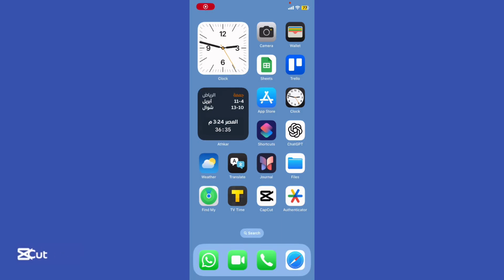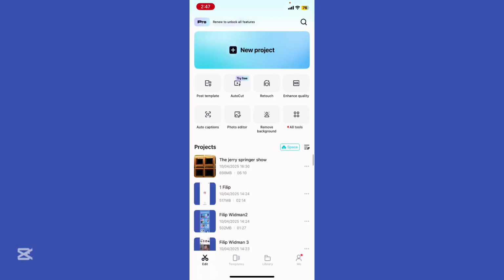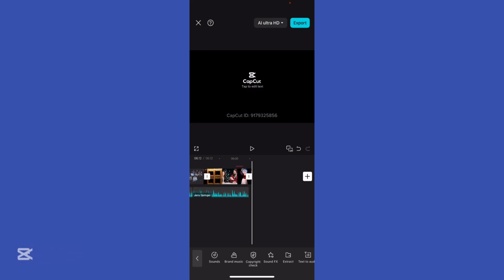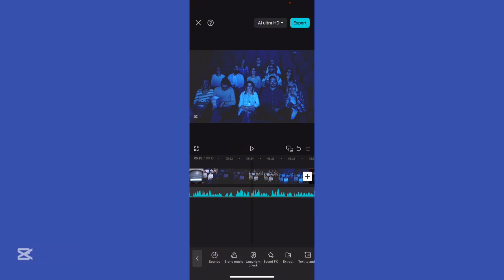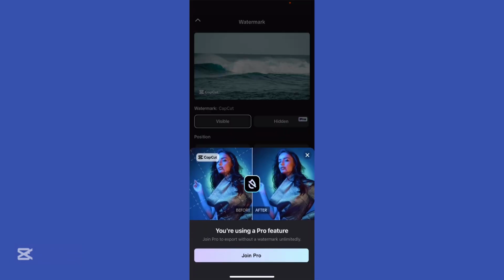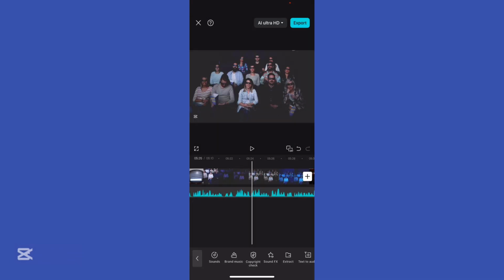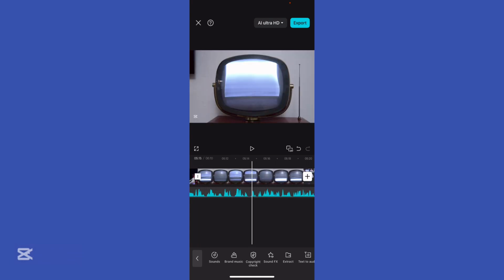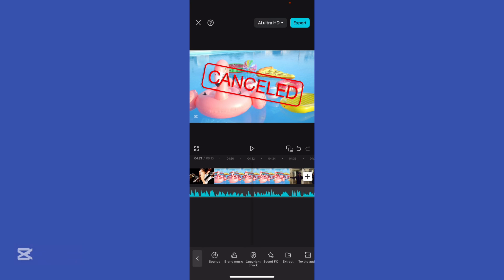Remove Capcut Watermark: Easy Steps to Clean Your Video! (2025)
Remove Capcut Watermark: Easy Steps to Clean Your Video!

Learn how to remove the Capcut watermark from your videos with these easy steps! Watch this tutorial to clean up your videos quickly and easily.

Learn how to remove watermarks from Capcut videos in just seconds! Are you tired of seeing watermarks on your Capcut videos? Do you want to know the secret to removing them quickly and easily? In this tutorial, we'll show you a simple trick to remove watermarks from your Capcut videos in no time. This method is easy to follow and requires no technical expertise, making it perfect for beginners. Say goodbye to annoying watermarks and hello to professional-looking videos!